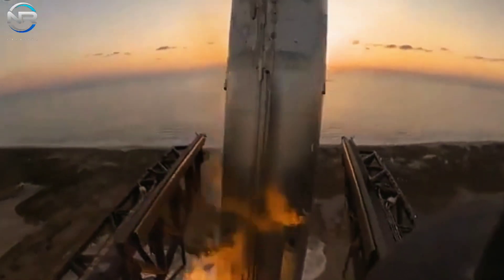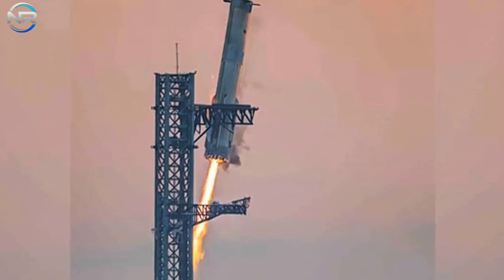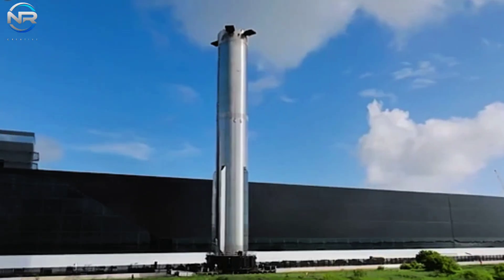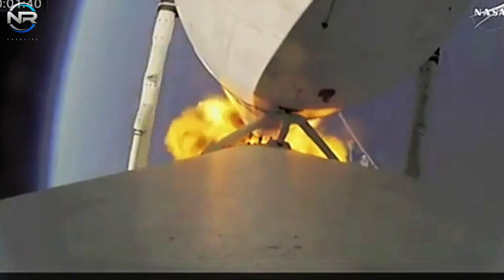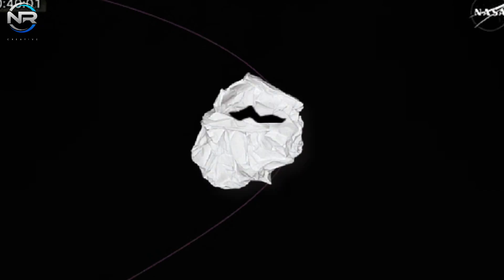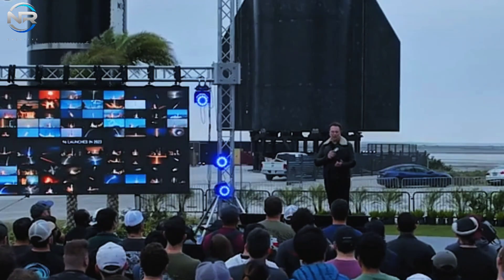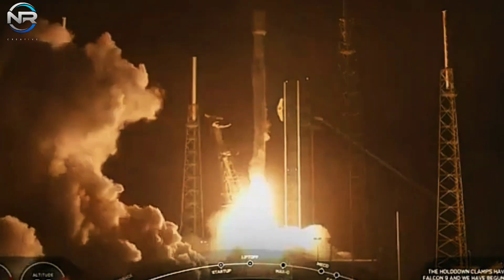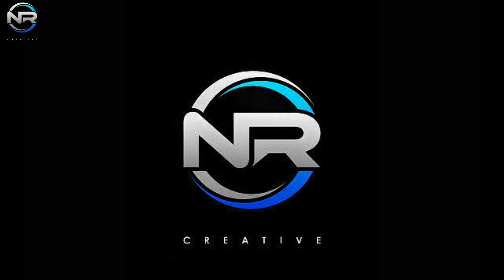SpaceX Just Analysis Onboard Booster 12 How Mechazilla CATCH Starship Works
What truly captured my interest was that one side of the booster, particularly near the Quick Disconnect (QD) area of the ship, appeared to exhibit a significantly more intense burn.
From different perspectives, we can also note that although the fire wasn’t extensive, it burned with considerable intensity.
When comparing the livestream with the post-flight images, it becomes evident that the shine on the QD side of the ship appears to be slightly compromised, likely due to the fire sustained during landing.
Fortunately, the damage is minimal
and can be effortlessly repaired. In the onboard footage, we are treated to a clear, slow-motion glimpse of the precise moment Super Heavy engages with the chopsticks.
This allows us to closely witness this remarkable feat in detail. It's a flawless blend, orchestrated with precision to the very second.
The design of the chopsticks is impressively proactive. After they close, the lifting point makes contact with the landing rail, subsequently lowering the booster.
This seamless operation exemplifies precision engineering at its finest. This step generated numerous concerns prior to the flight; however, witnessing its seamless operation instilled in me a strong sense of confidence regarding the success of forthcoming missions.
Musk confidently asserted that there is a strong possibility the Starship will attain full stack reusability by 2025,
a pivotal breakthrough essential for making life multi-planetary.
And that’s how the arduous journey of Super Heavy B-12 came to a close.
As SpaceX continues to share more data, we uncover increasingly captivating insights from observing Mechazilla's successful retrieval of the Super Heavy booster.
It's no exaggeration to deem it one of the most significant aerospace achievements of the first half of this decade. Incredible! Musk stated that it is a tremendous honor to collaborate with the remarkable SpaceX team. I truly value this statement from Elon.
If you concur, please type "incredible" in the comments section below to pay tribute to the remarkable efforts of the SpaceX team.